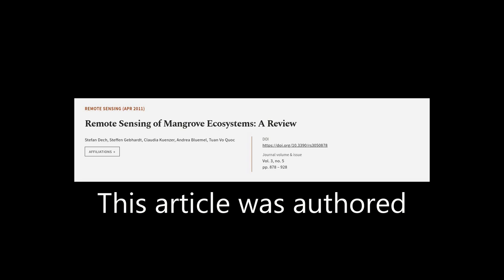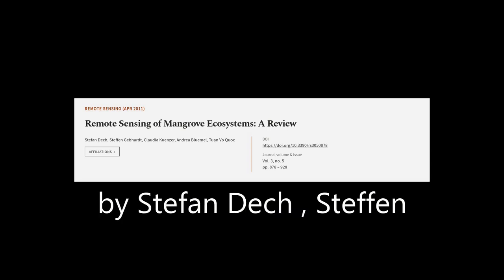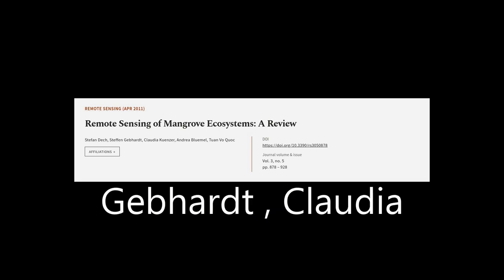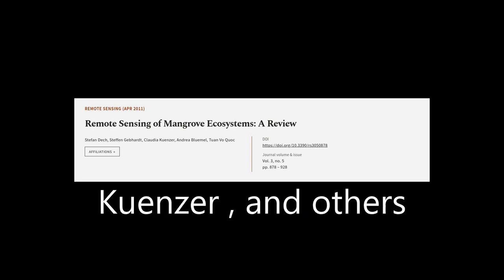Remote Sensing of Mangrove Ecosystems: A Review | RTCL.TV